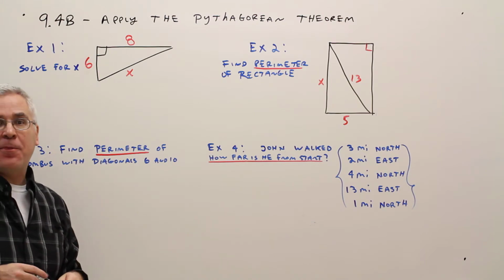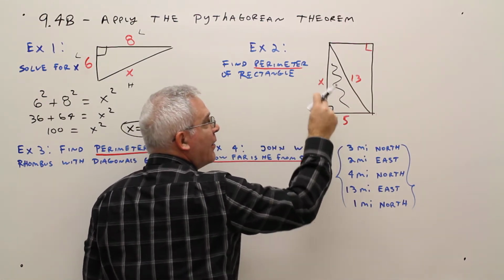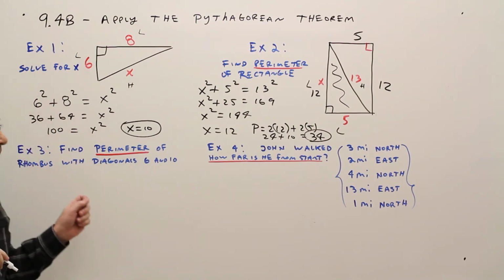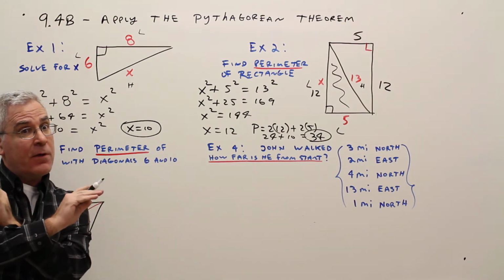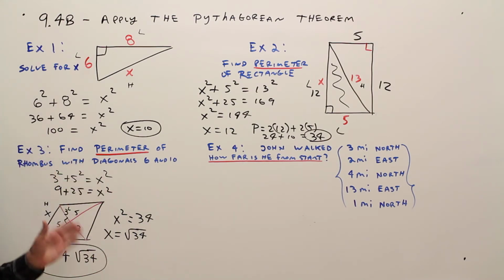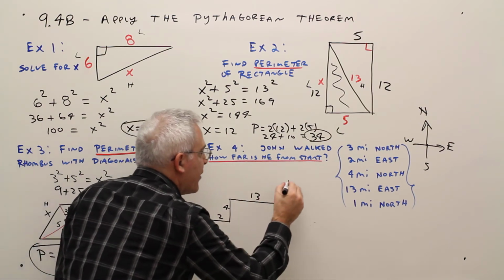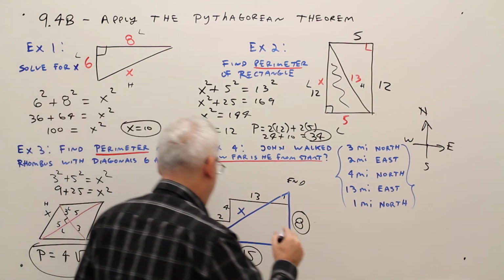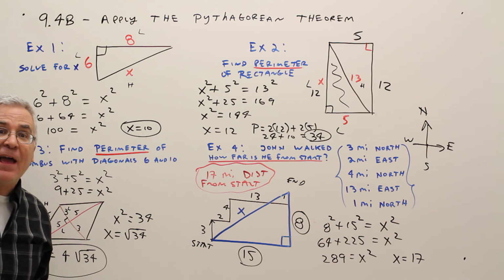9.4B--Apply Pythagorean Theorem